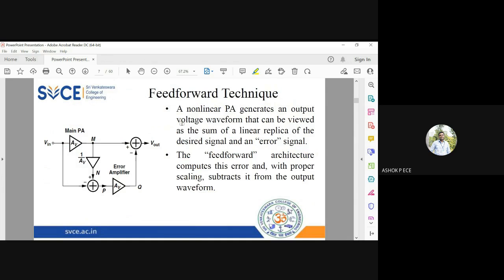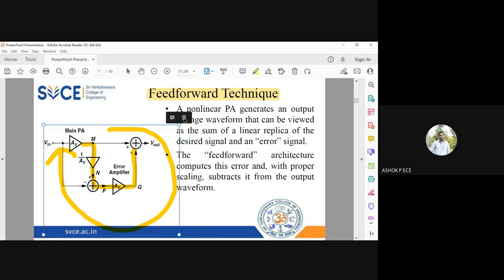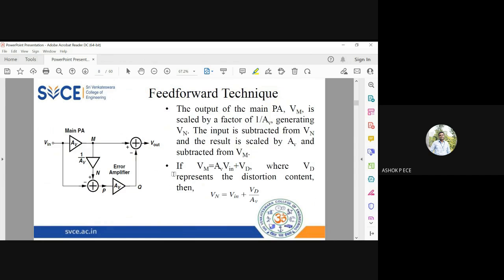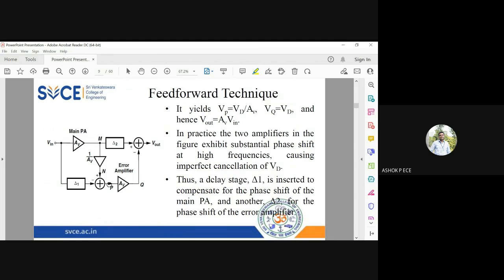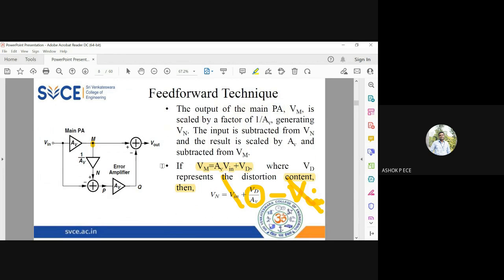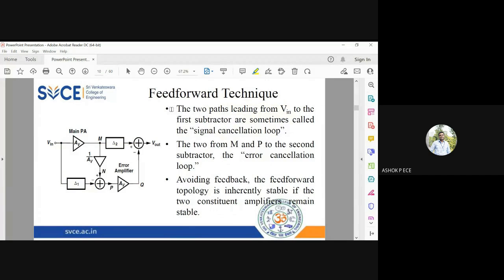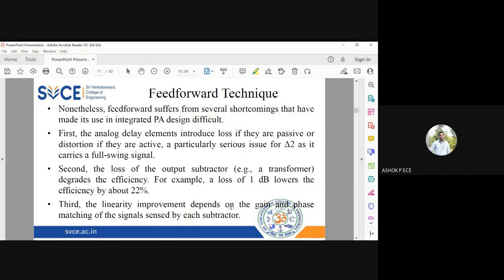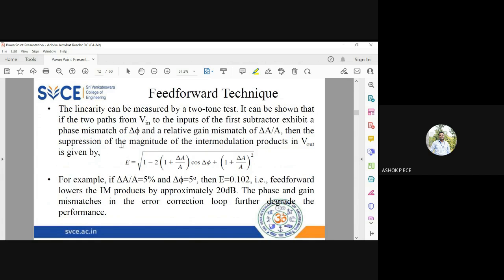MIC&RFSD | Lecture-203 | Analysis of Feedback Systems Part-1